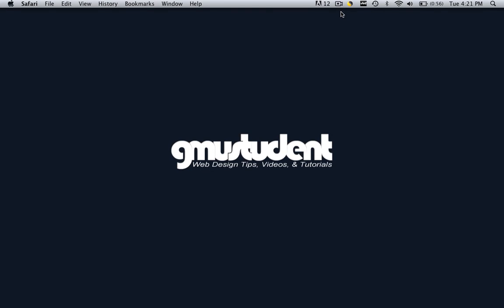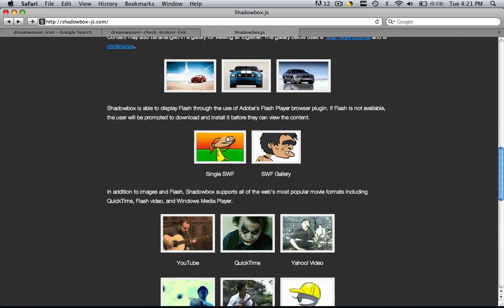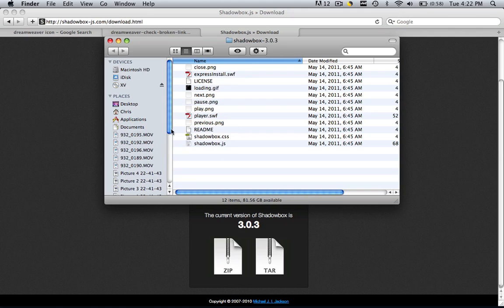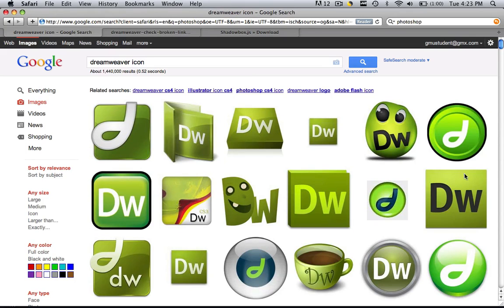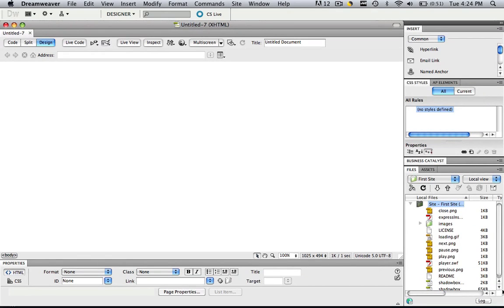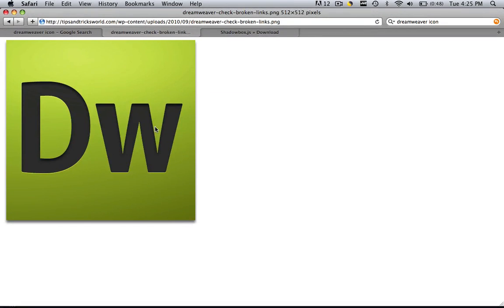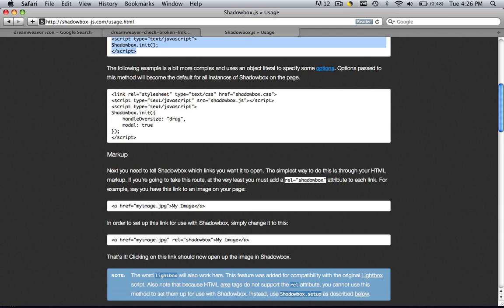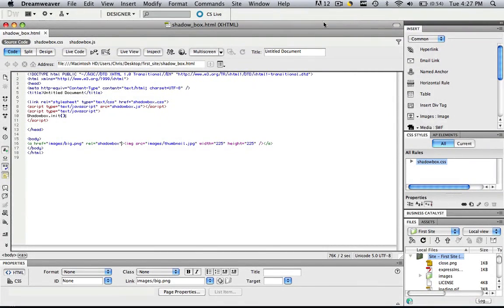Dreamweaver Tutorial - Shadowbox 01 - Insert Shadowbox Effect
- In this dreamweaver tutorial we are going to learn what the shadowbox effect is and how to use it.